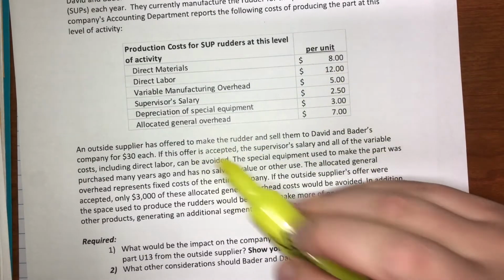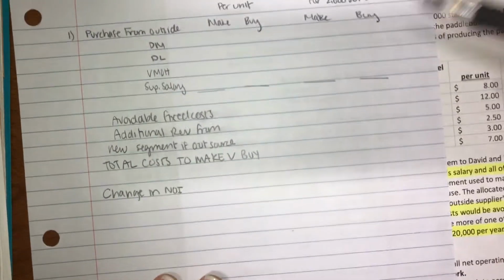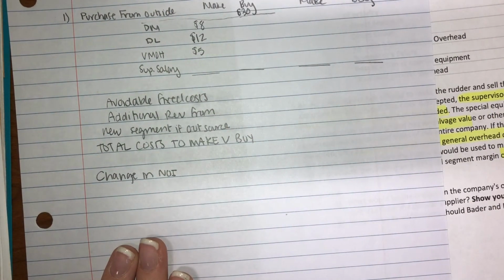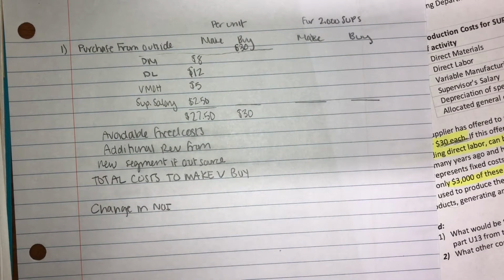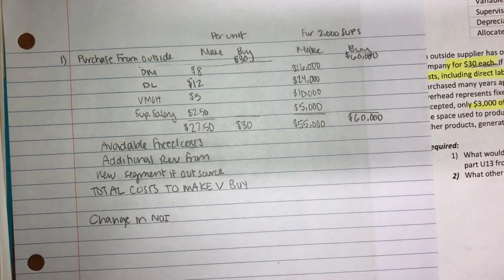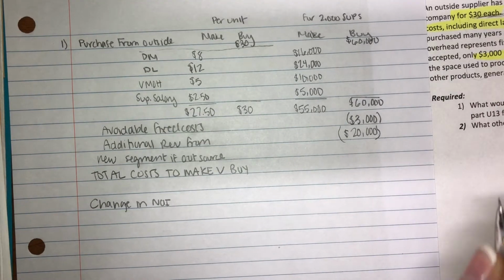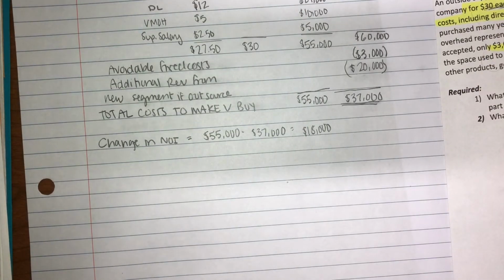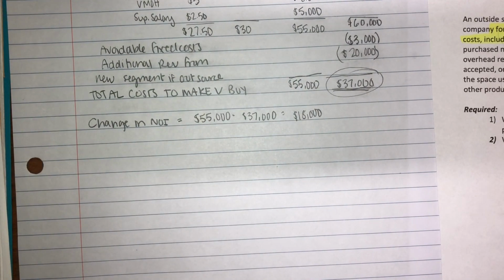Practice Problems Exam 4 Question 4